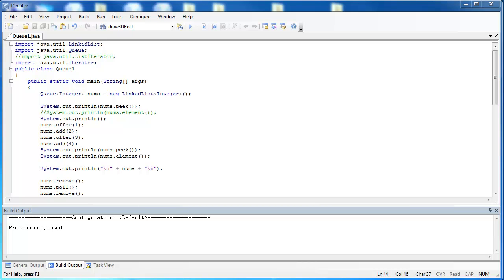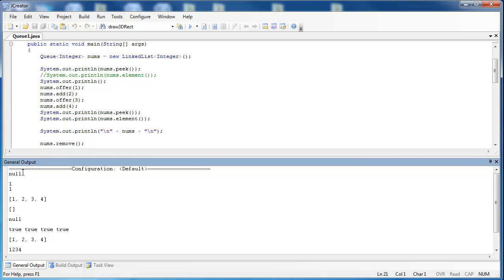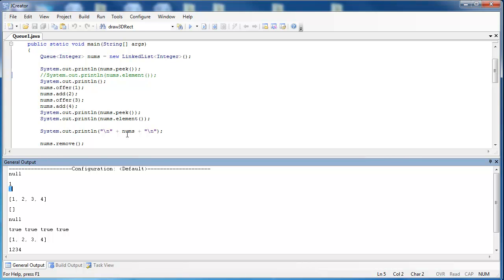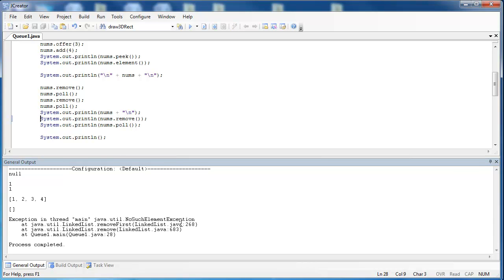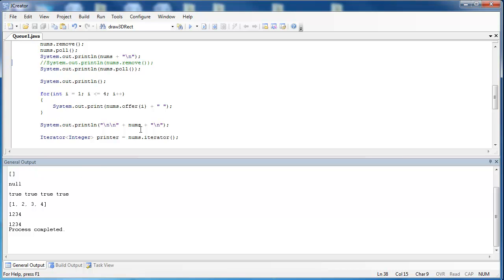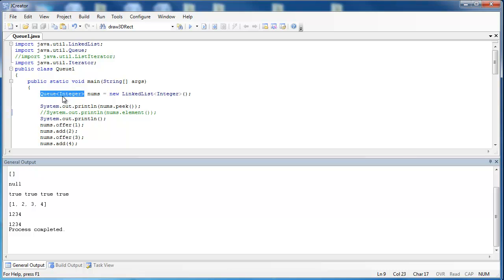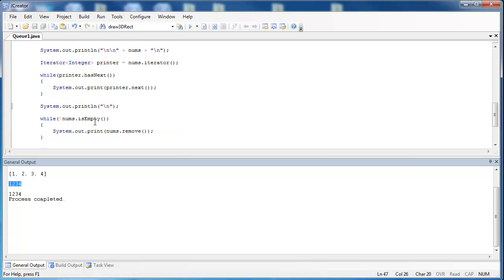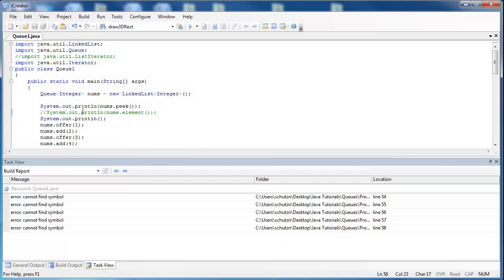Queues Part 2: add() offer() element() peek() remove() poll() (JAVA)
This video looks at a Java implementation of the abstract data type Queue.  It shows the differences between the methods of the Queue interface.  It also shows why a Linked List is a good data structure to use to implement a Queue.